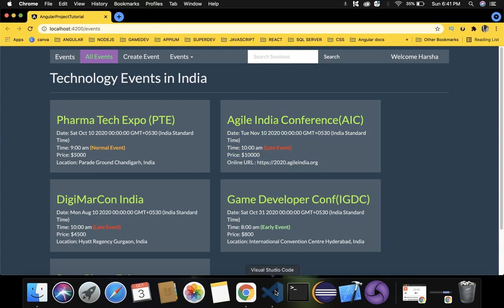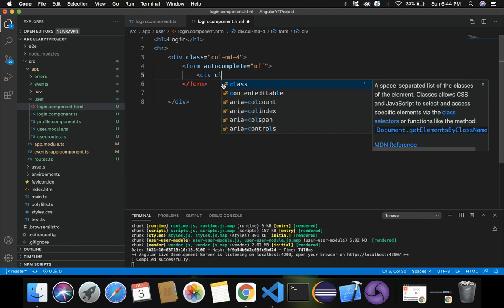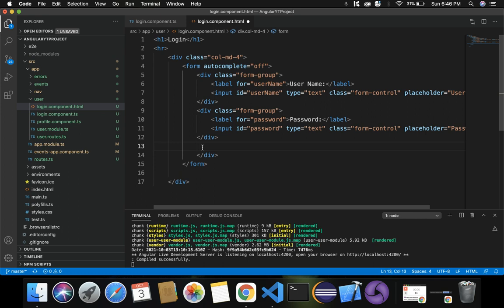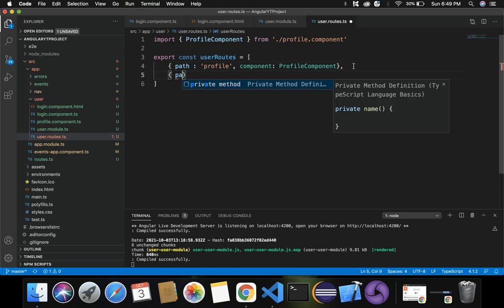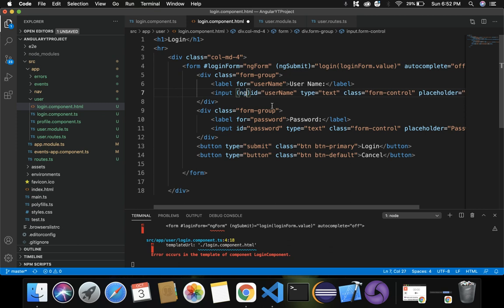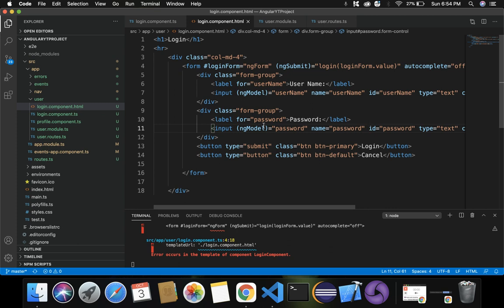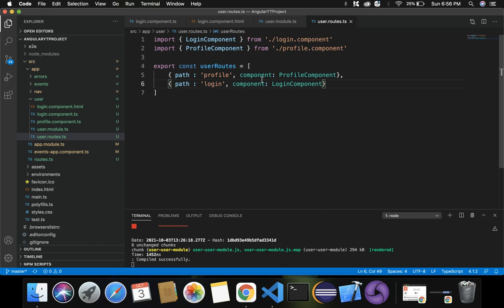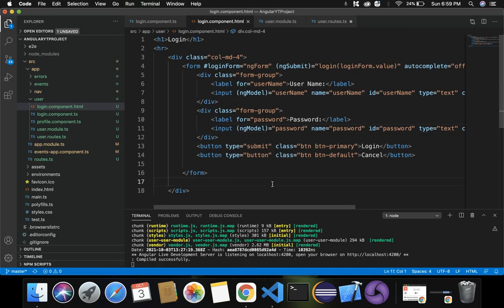80. Angular Project Tutorial - Implementing Login User Feature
80. Angular Project Tutorial - Implementing Login User Feature

Angular Login Feature explained in detail with example